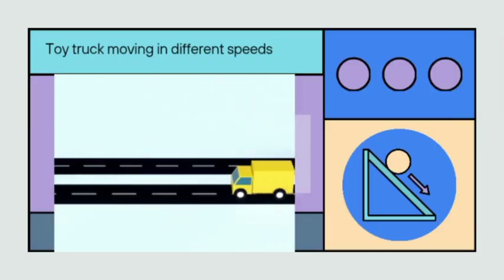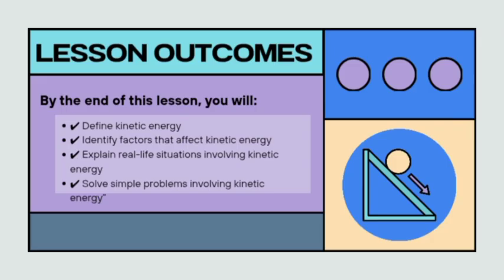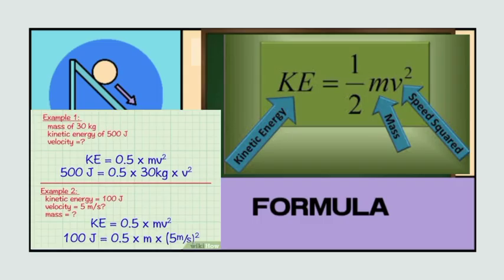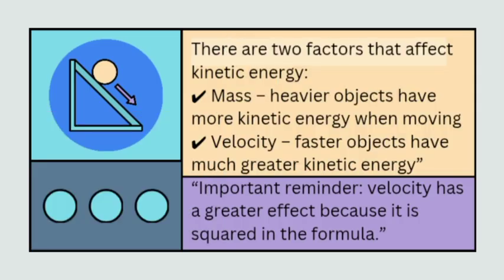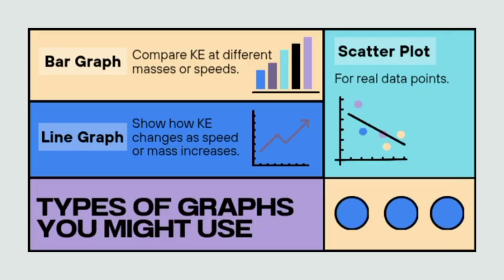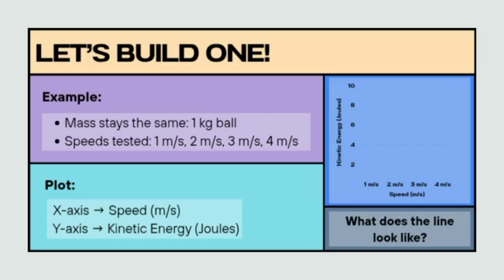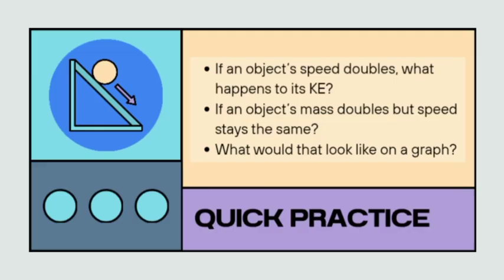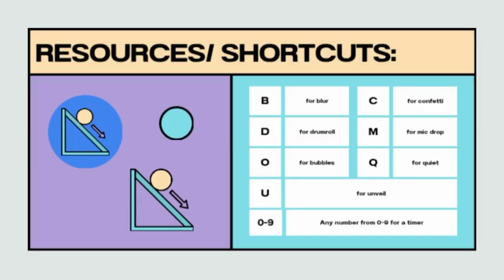Kinetic Energy Grade 8 Science by Alona Mae Tuminez